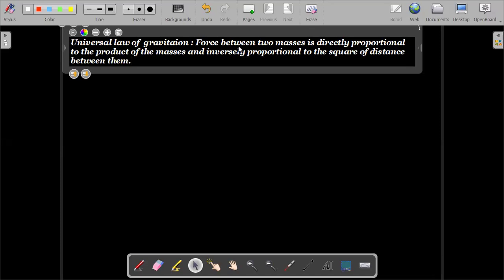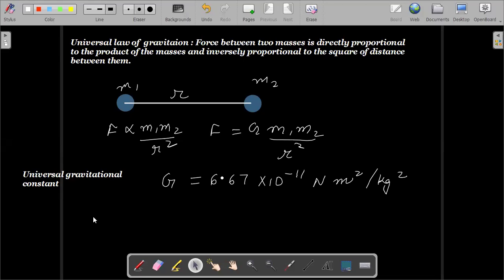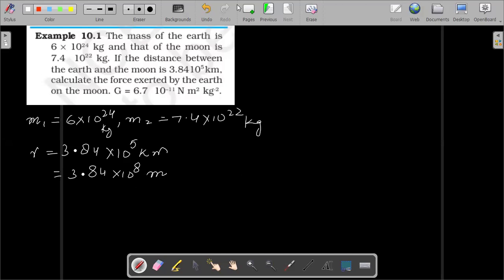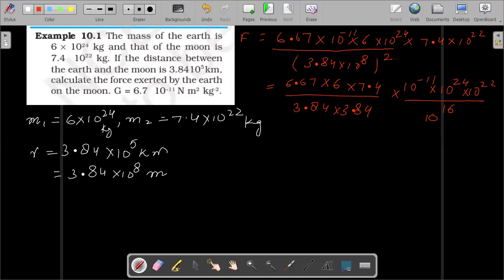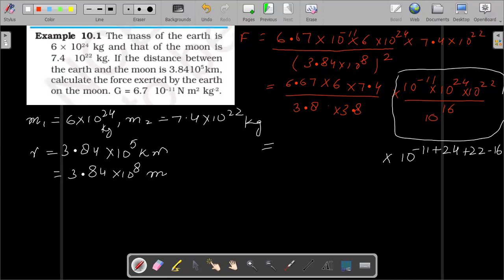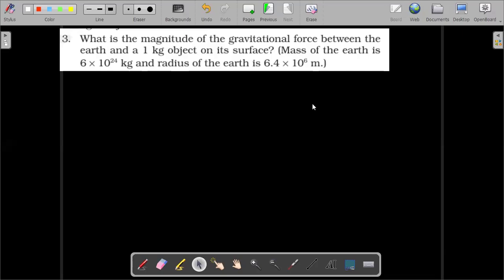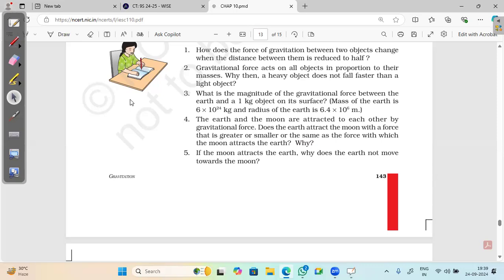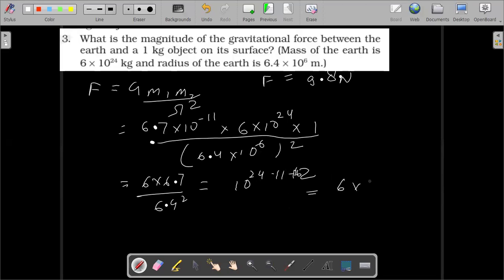Grade 9 Gravitation L3